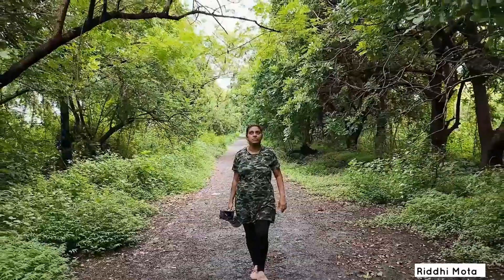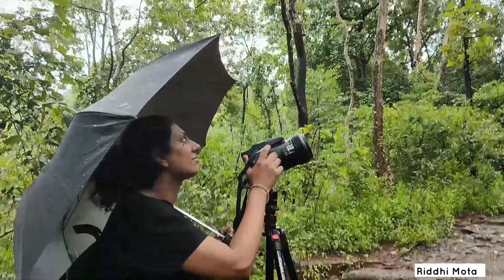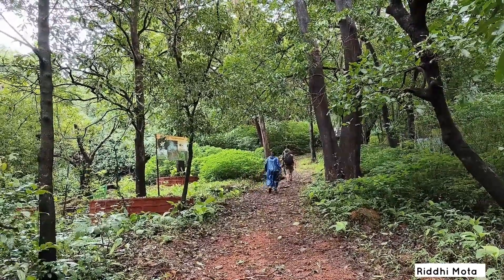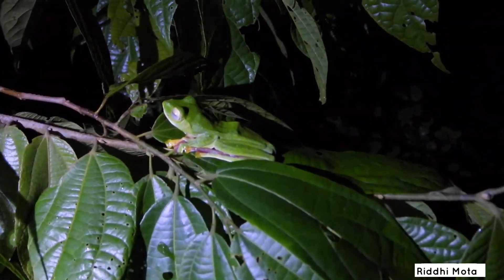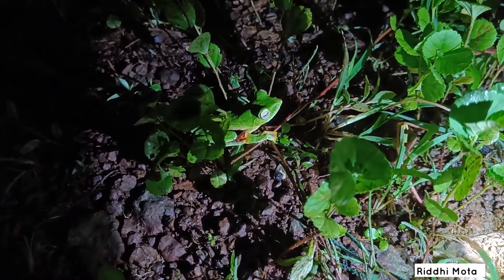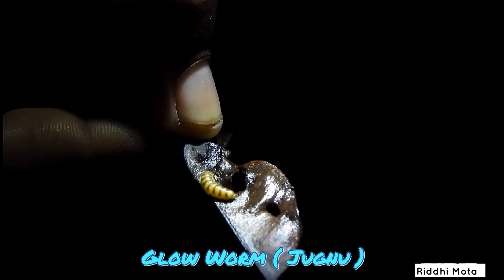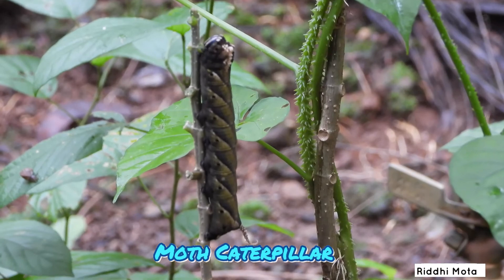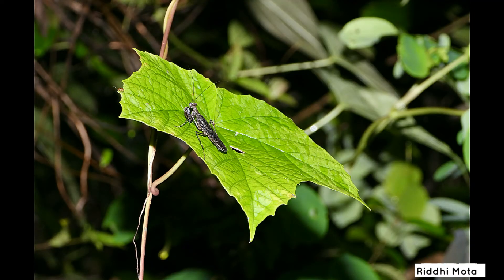Herping (Malabar Glinding Frog) at Amboli Forest, Western Ghats Maharashtra (India)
Banda is forest which is part of the western ghats in Maharashtra. Do not mix it up with Banda Forest in Uttar Pradesh.

It is located around 35 kms from Sawantwadi railway station. It is small village near the Goa – Maharashtra border. At the edge of the village there is a forest which links to Amboli Ghat Forest & Western ghats. It is situated on the banks of River Terekhol.

Banda and Amboli ghat are one of the famous but less explored Herping destinations.

Some scenic view points at banda are the river front where one can watch crocodiles at Crocodile point Insuli and Palm Civet cat. However, it is not easy to locate them without a guide. We book our tour through Mr. Abhishek 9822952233 who made all the arrangements for us. He has tie ups with local guide Pravin Satoskar (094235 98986). Pravin has two hides at Banda for ODKF specially.